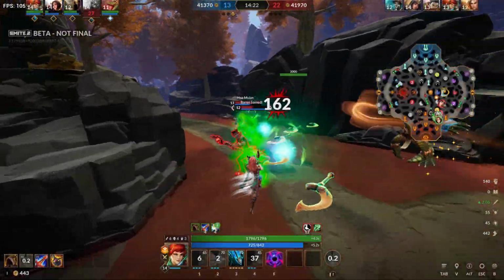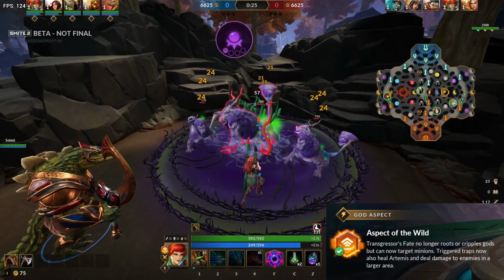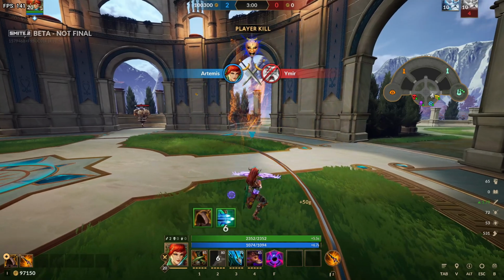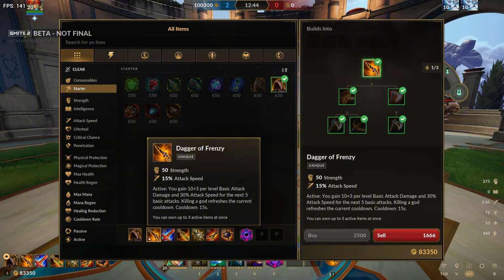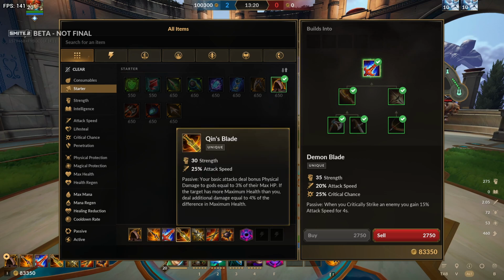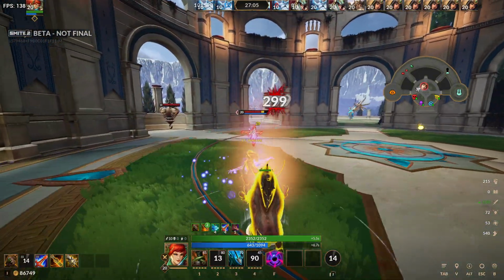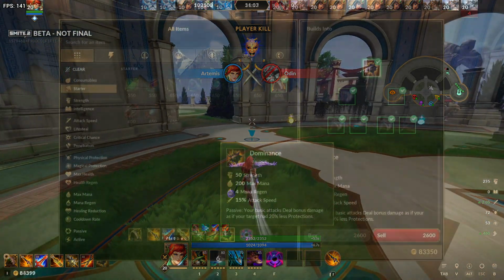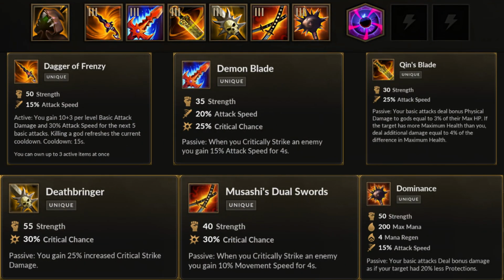Best Artemis Build Smite 2 | Arena & Conquest PRO Builds 2025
Here's the Best Artemis build For Arena and Carry lane in Smite 2 for 2025 based on elite player's match history data!

With this smite 2 guide you will master the most effective smite 2 build strategies that top players are using.

With this Artemis Guide you'll be able to dominate in Carry lane but also destroy your opponents in Arena as well!